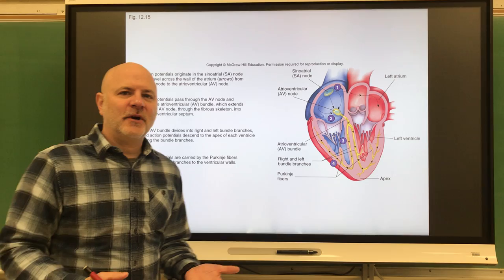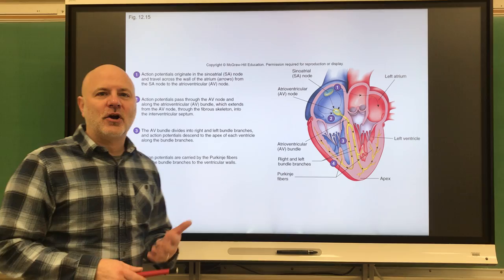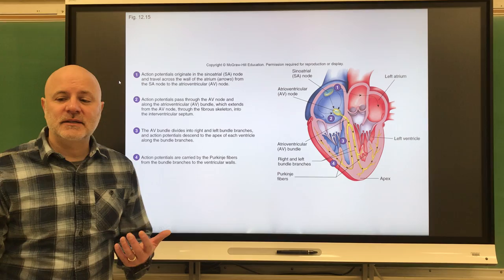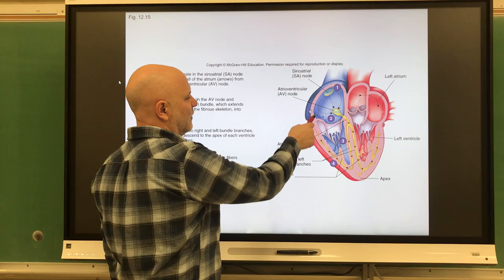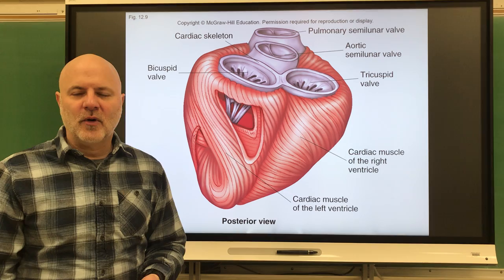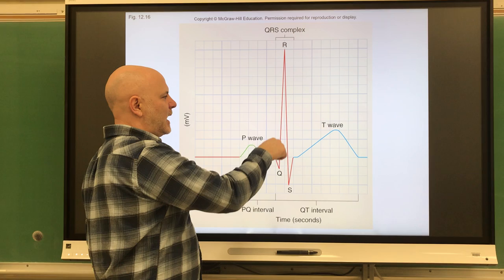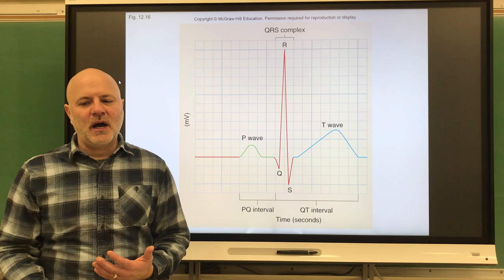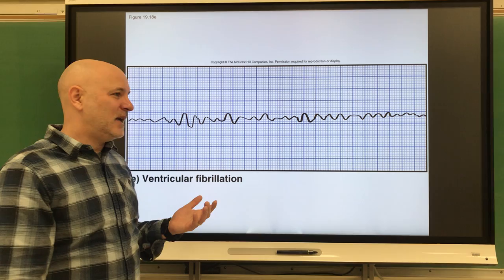105 Ch 12 part 3